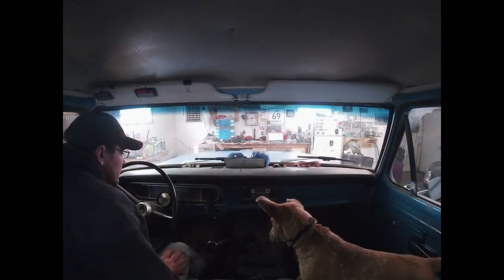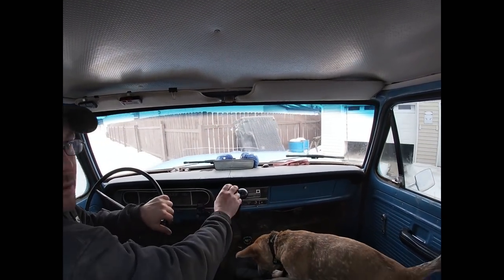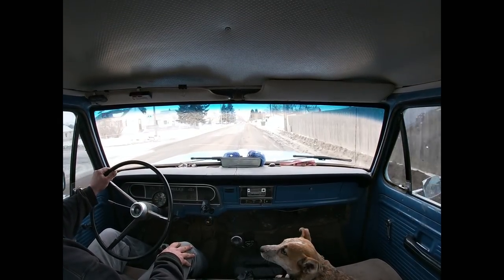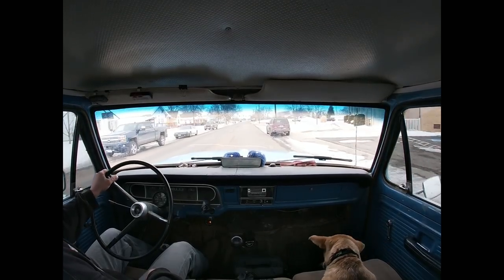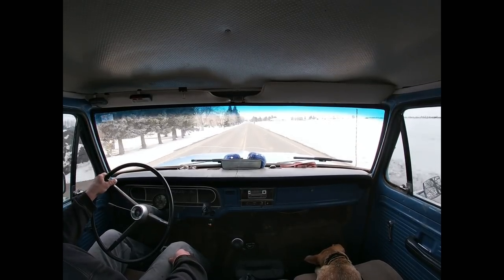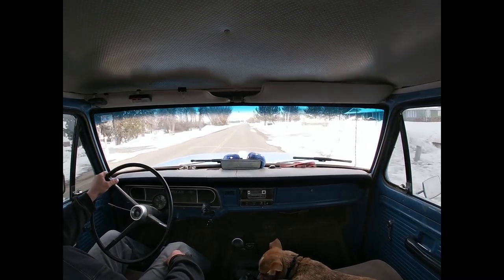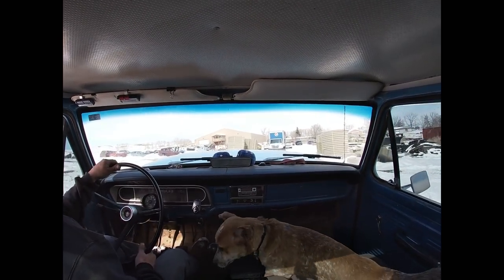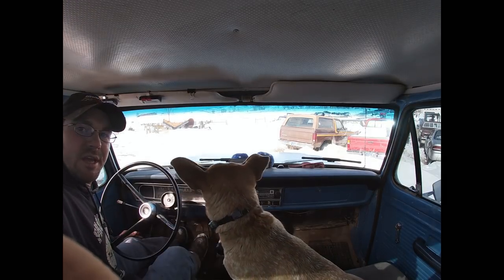1968 F100 ridealong and reintroducing an old fan favorite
You finally get a ride along in my 68 F100 big block. A little teaser of projects to come and the much anticipated return of one your all time favorite vehicles. Keep watching to see if we can bring this old beast back to life and put it on the road again